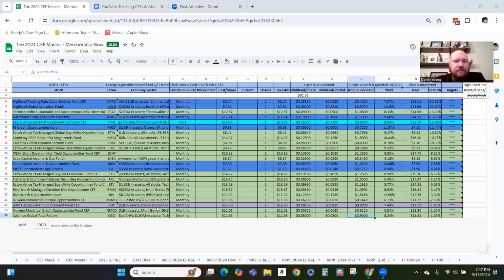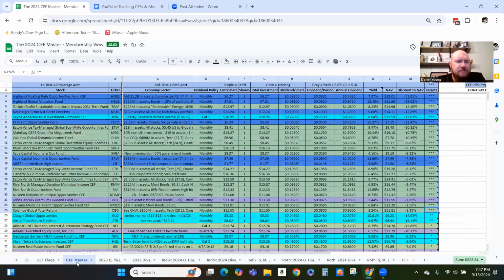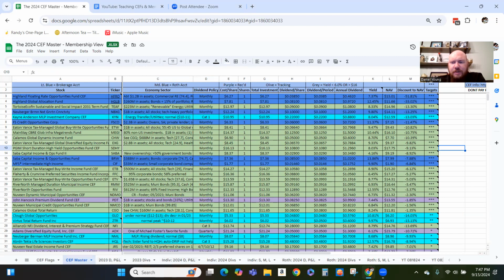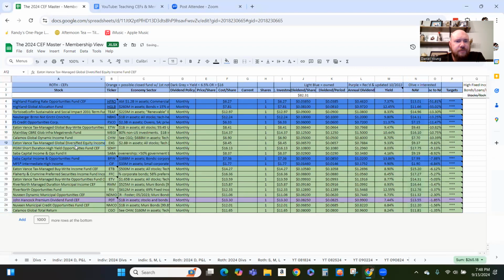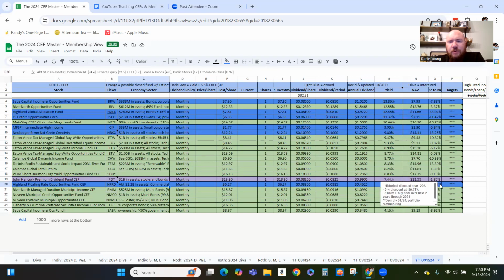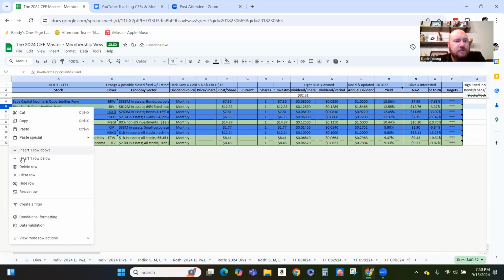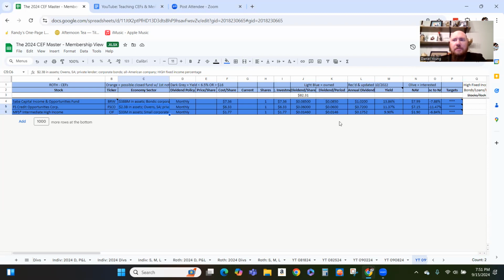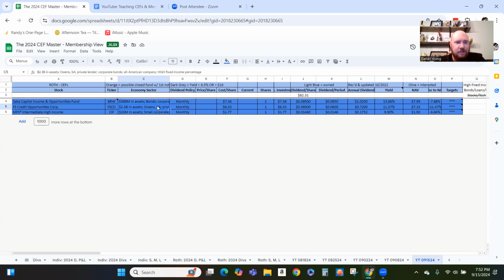Video 76 - CEF Master Overview & Top Selections 09-15-2024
WHY: I help you make your dreams a reality.

**Yes, that's our real portfolio.

These Closed End Fund videos represent 1 way HOW we’re going to accomplish our Dreams.
- Our CEF portfolio is built on lasting dividends, not the gradual sell off of owned funds.
- We’re building a portfolio with the goal to retire, or supplement a retirement, through dividends instead of slowly cashing out the portfolio.
- If we target dividends, and not the traditional 2% dividends - I’m talking 9%+ dividends, we can keep our principal funds invested and earn dividends while we either reinvest the dividends or cash out the dividends.

Remember, your ship will go where you steer it.  Do you know where you're going?  Do you have a plan for how to get there?  Do you want help with that?  Check out the Navigate Your Finances group on Facebook.